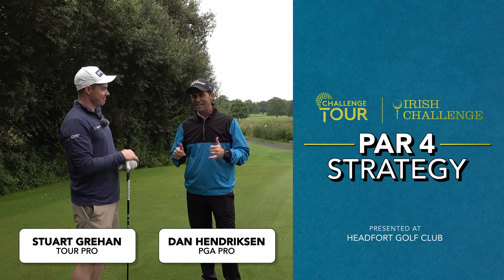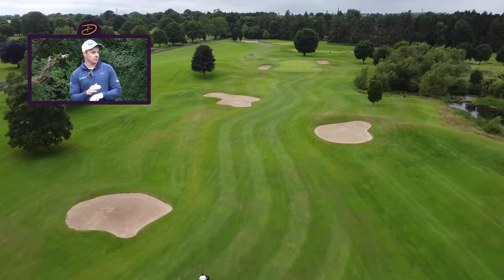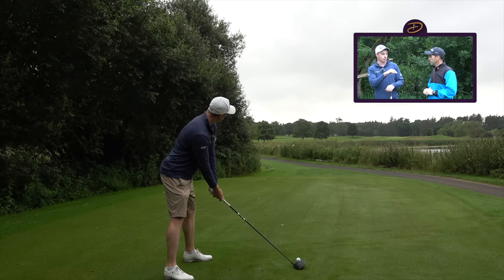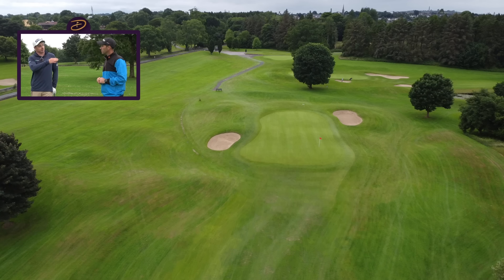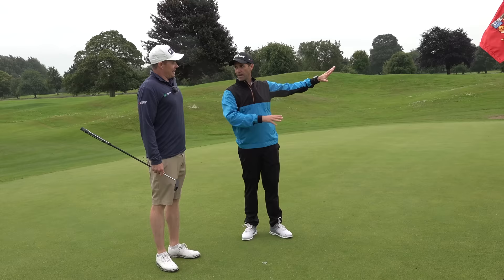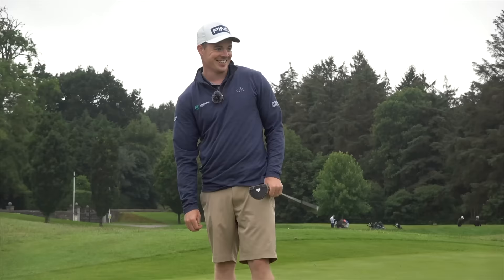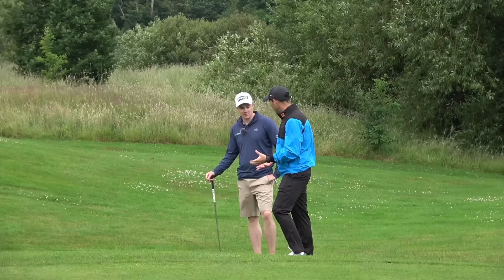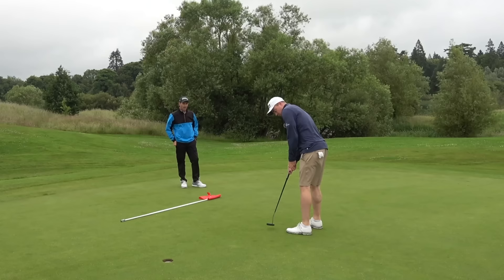Golf Course Management HELP from TOUR PLAYER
GOLF COURSE MANAGEMENT VIDEO WITH CHALLENGE TOUR PLAYER STUART GREHAN.

In My Bag:
Driver: Titleist TSR2
3 Wood: Titleist TSR3
5 Wood: TaylorMade RBZ
3 Iron: Titleist U505
Wedges: Titleist Vokey 50/10F, 54/12D & 58/10S